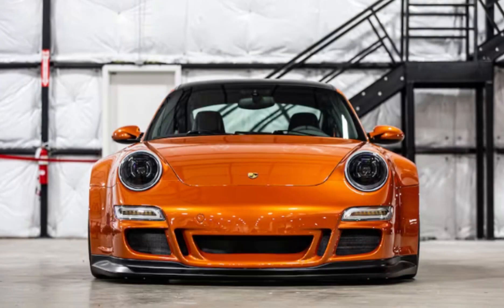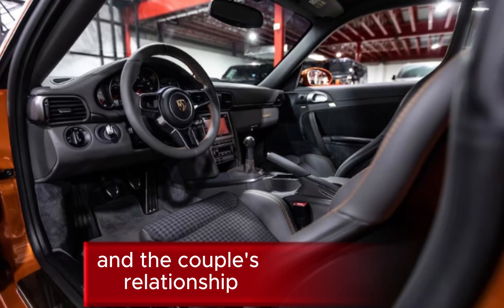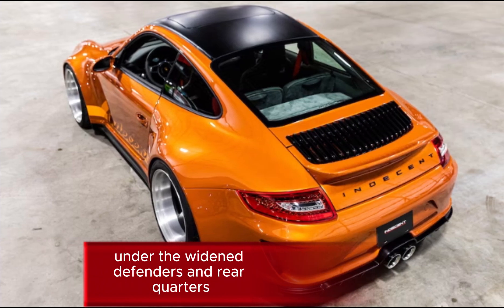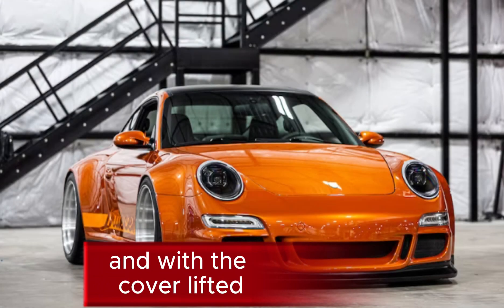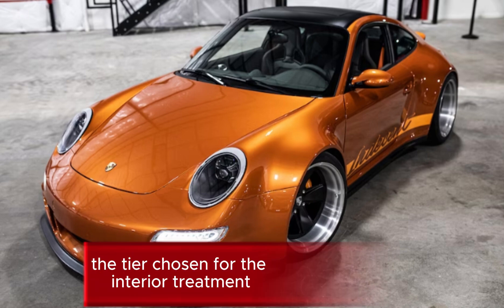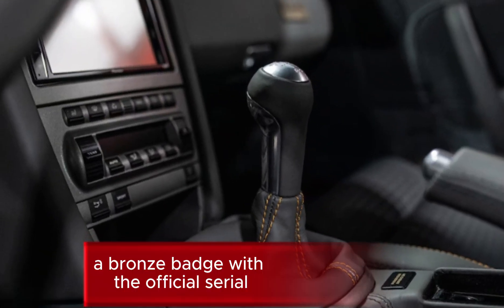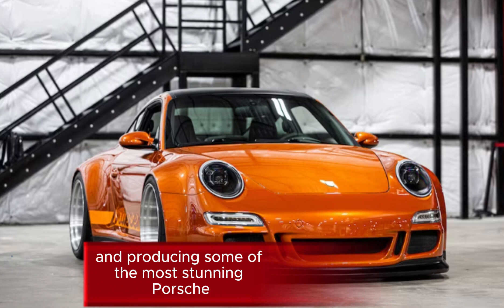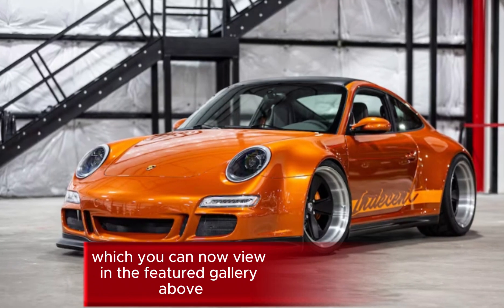2024 Porsche 911Review - Is This Finally Peak Porsche?\ Next coming cars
next coming cars